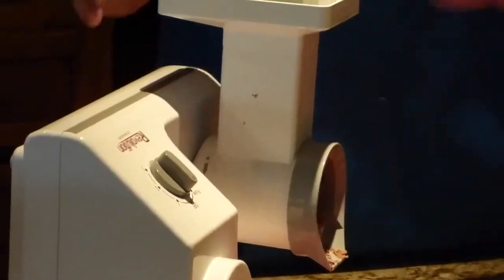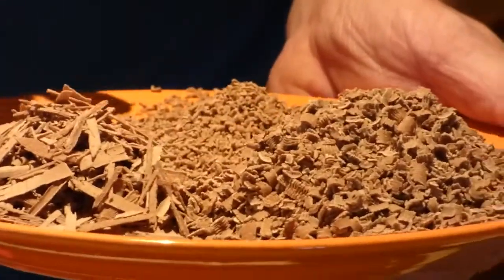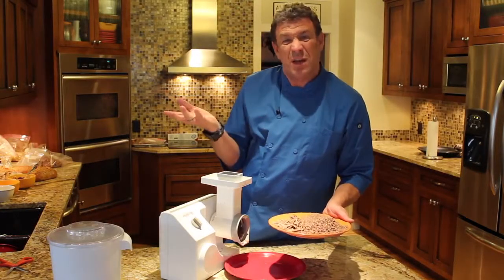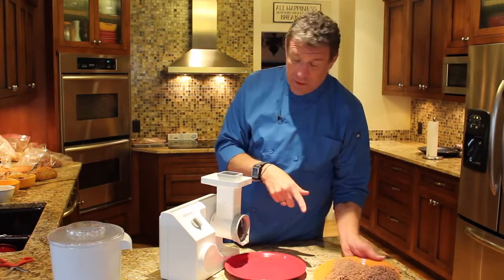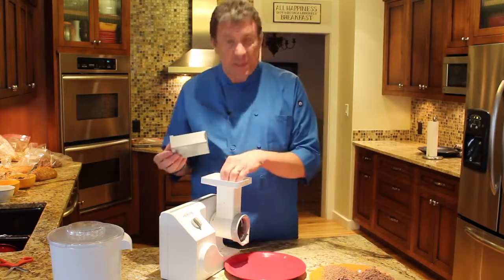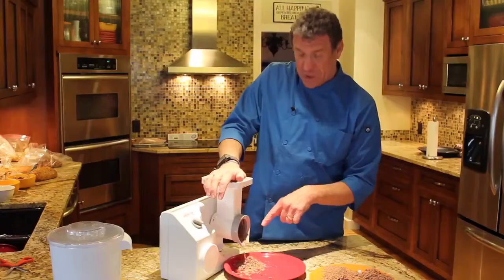HOW TO MAKE YOUR OWN CHOCOLATE GARNISH DIY 🍫🍪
Chef Brad shares the easy way to make a variety of decorative chocolate bark for use on cakes, cupcakes, ice cream, and other desserts

⚡: Read Reviews About The WonderMIX Here ➤

The WonderMix Is:

~ FASTER THAN THE COMPETITORS IN ITS PRICE RANGE - This grain mill for flour is powered by a 1,250-watt LG Electronics motor that gives both capacity and longevity; an electric flour mill grinder that’s sturdy, fast-grinding and built to last

~ MADE TOUGH; HEAVY DUTY - An electric grain grinder that grinds over 100 lbs of flour in 1 hour without overloading; Unlike other flour mills, this flour grinder mill is also an electric wheat grinder, corn grinder, rice grinder or brewery grinder.

~ HIGHLY CERTIFIED; LIFETIME WARRANTY - Wondermill flour grinder mill complies with the most demanding quality and safety standards - UL (USA), CSA (Canada), and CE (the European Union). A limited lifetime warranty is included with each Wondermill purchased

~ QUIET, EASY AND DUST-FREE - With only 5 parts and no complicated settings or switches; An easy-clean cyclo-canister and filtration tube catches all ground flour without the big mess while its quiet operation lets you mill peacefully without all the noise

~ NO OVERHEATING; HEALTHIER CHOICE - This electric flour mill can work up to 10 hours without overheating; Preserves the quality nutrients of healthy food options & homemade bakery with its most powerful micronizing milling chamber and stainless steel fins